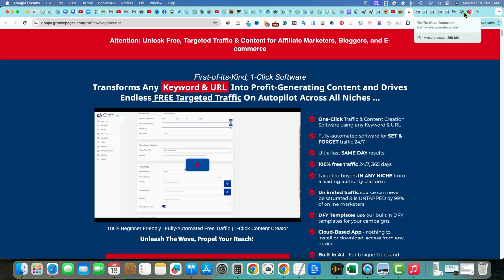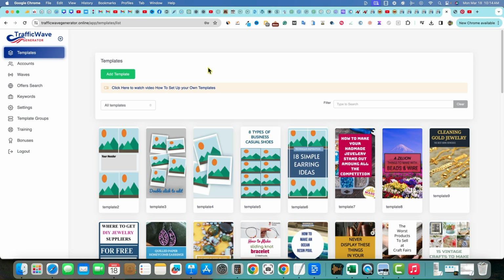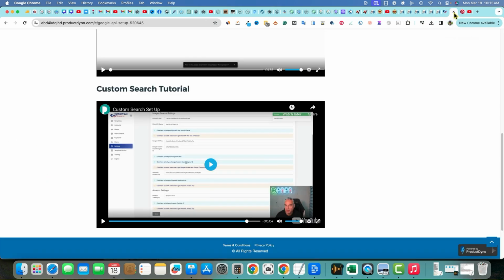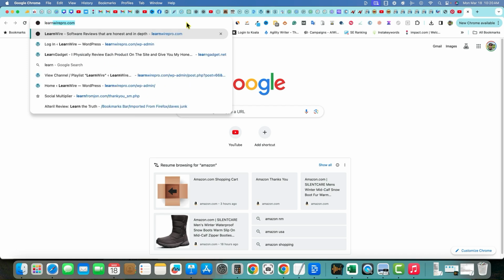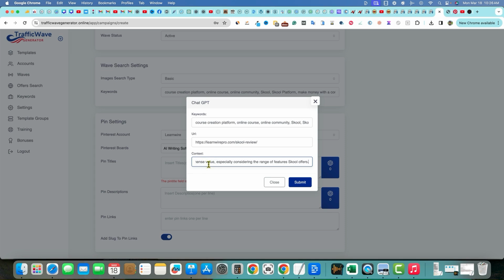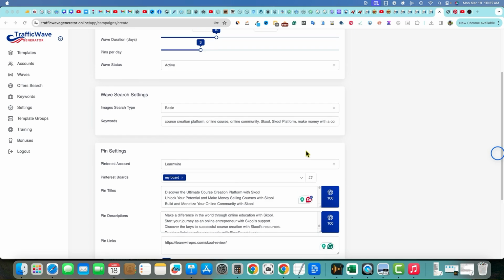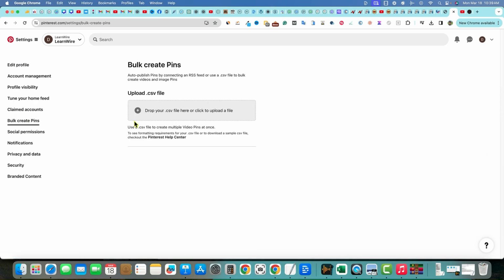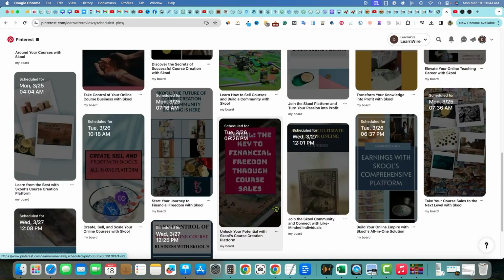TrafficWave Generator Review: Get Website Traffic From Pinterest On Autopilot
Start getting traffic to your website with Pinterest.

Price goes up April 1st for my community.

⏱️⏱️VIDEO CHAPTERS⏱️⏱️:

00:00:00 - Introducing Traffic Wave Generator by D Papa
00:05:20 - Maximizing Pinterest for Business with Traffic Software
00:10:03 - Leveraging Commercial Intent on Pinterest for Sales
00:15:13 - Creating Automated Pin Campaigns with Traffic Wave
00:20:10 - Driving Targeted Traffic with Pinterest and Traffic Wave